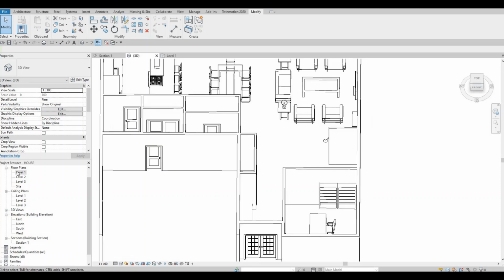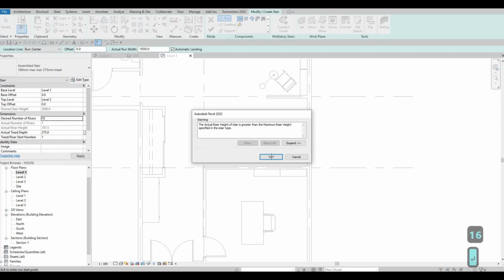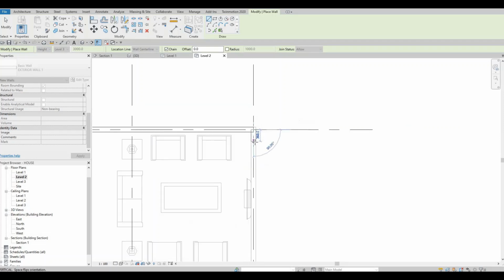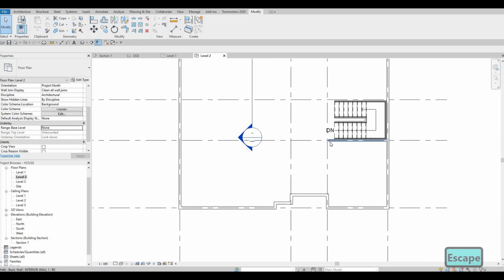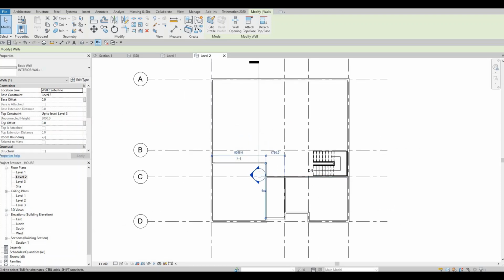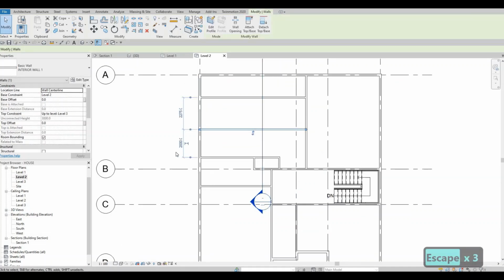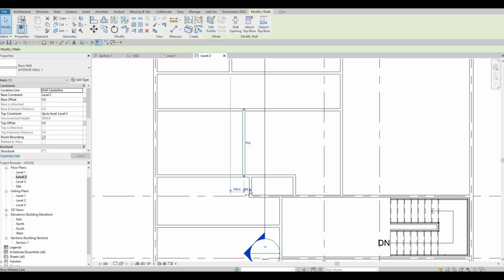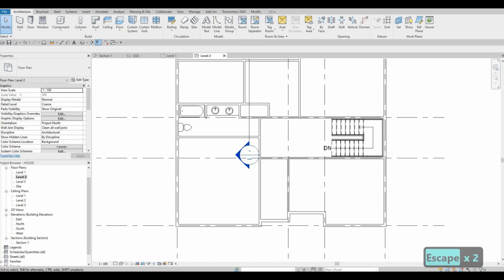CP House | Part 5 | Complete Step By Step Project | Revit and Twinmotion Tutorial